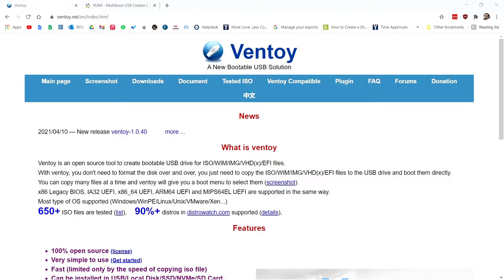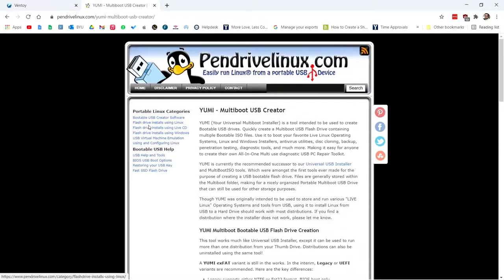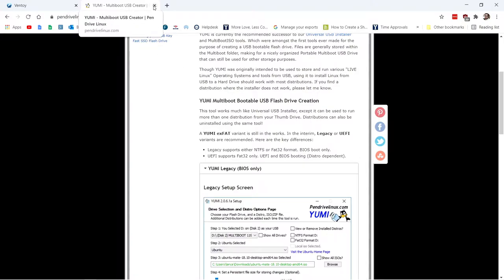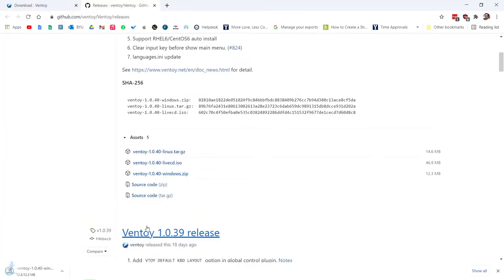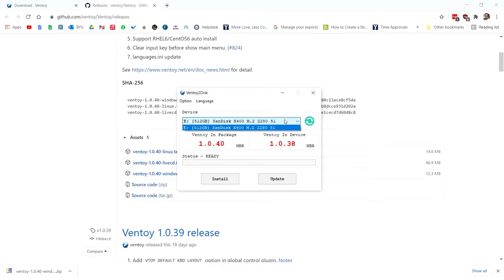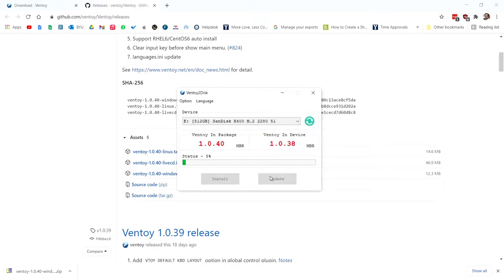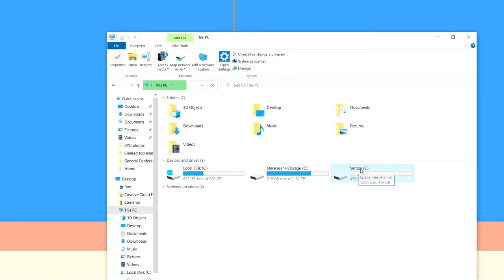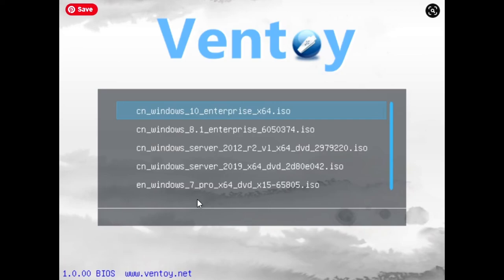The best multi-boot tool - IT Toolbox (ITTB)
Consolidate all your bootable USB's into one with this awesome software.

Chapters:
0:00 Intro
0:17 What is, and why, Ventoy
2:37 Install Ventoy to external drive
5:01 Using Venoy
6:23 Outro

Cool Your Jets (fly Away) by Otis Galloway